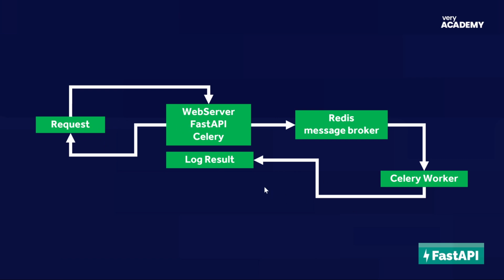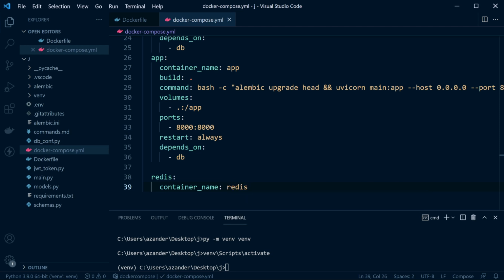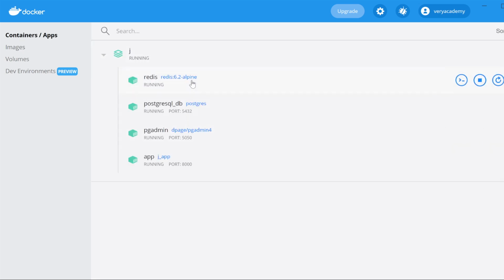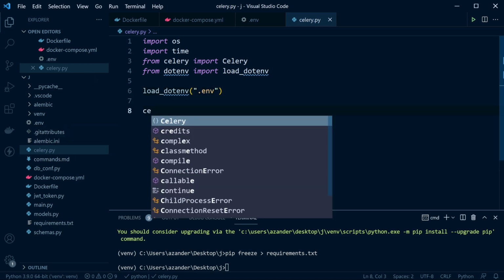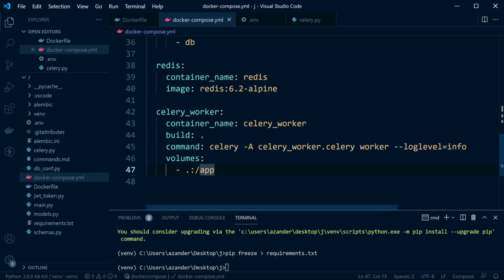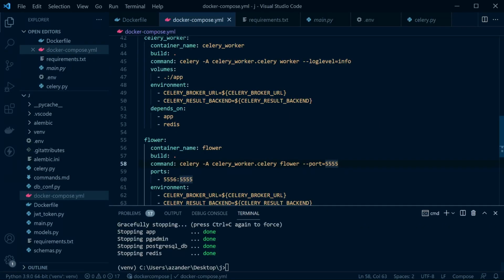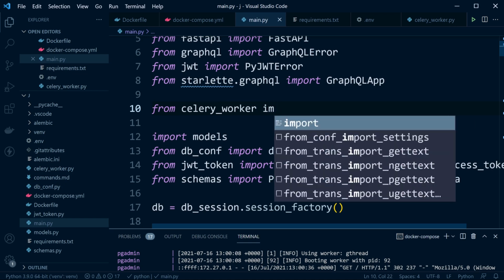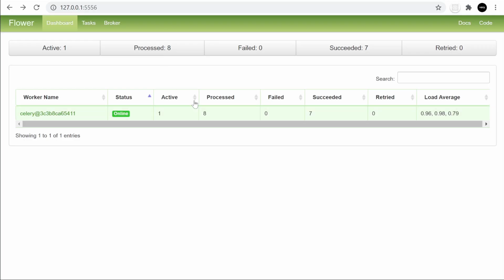FastAPI Celery, Flower and Docker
In this tutorial we integrate Celery into an existing FastAPI app, Redis and FastAPI, all within Docker containers. We finish off by implementing Flower to monitor Celery jobs and workers.

00:00 Introduction